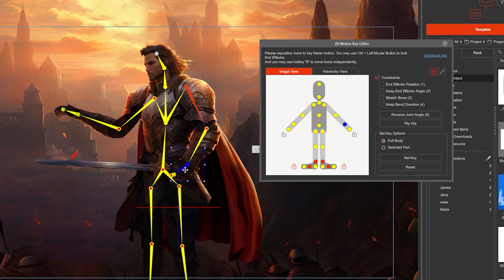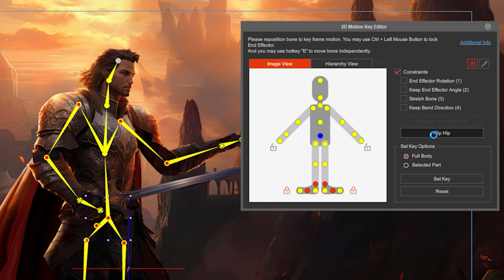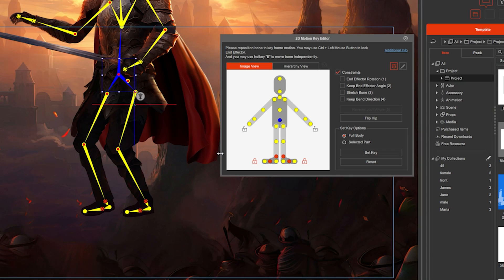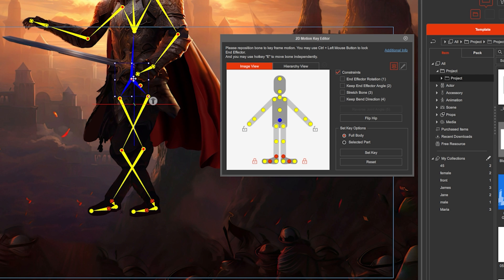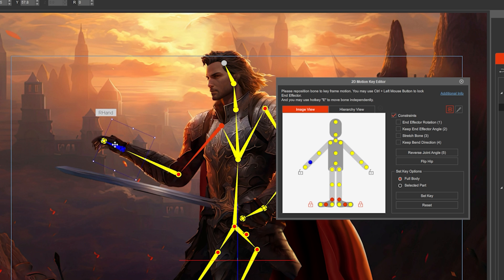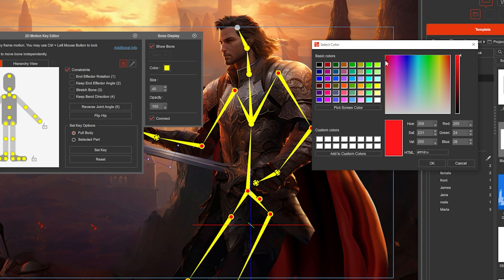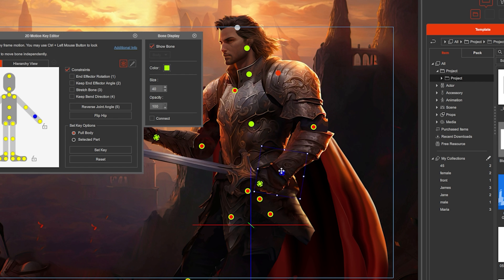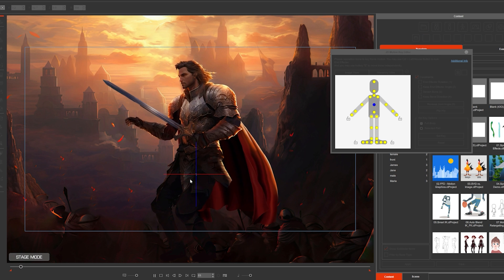2D Motion Key Editor - Flexible animation | Minute Guides | Cartoon Animator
Welcome to minute guides! In this episode, you will learn how to structure intricate bone rigs and use pins to constrain certain bones, and optimize subdivision topology for smoother deformations.